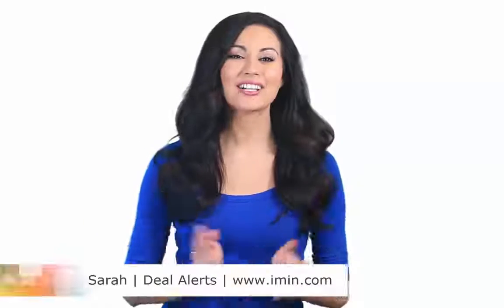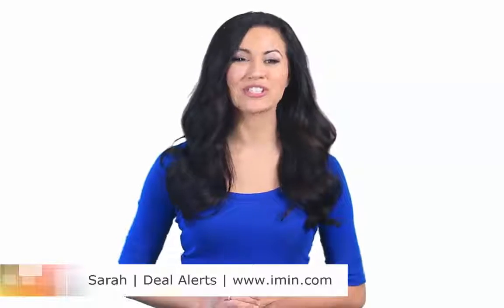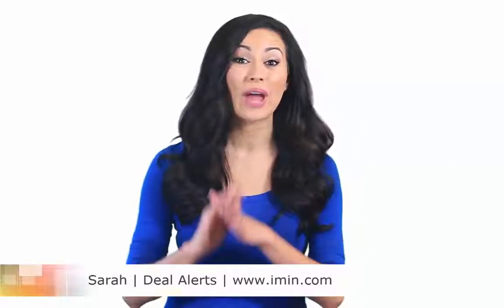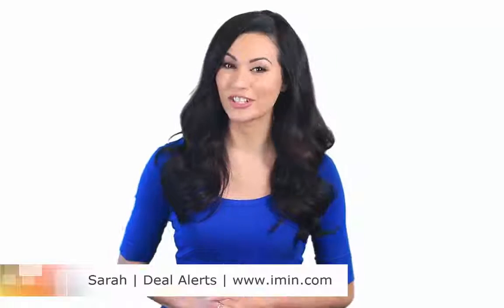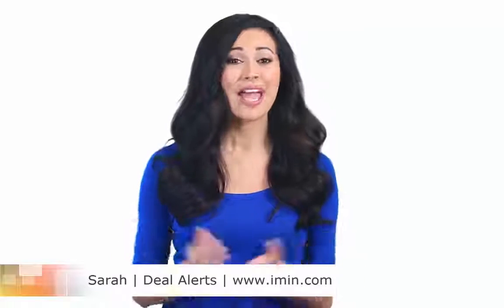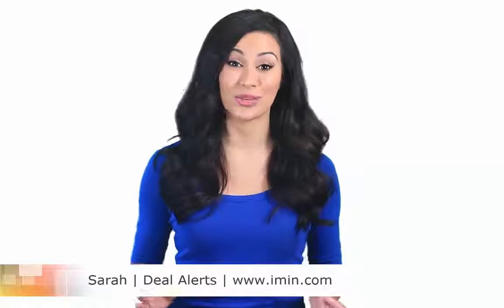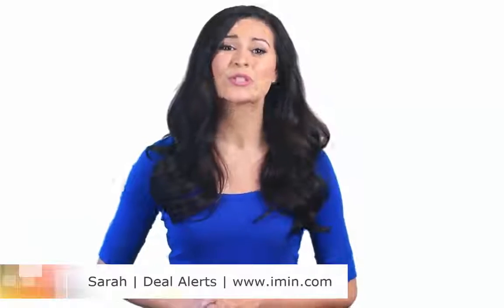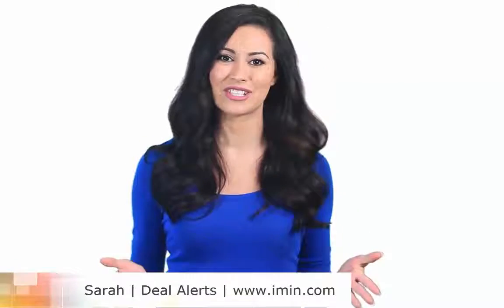I'm in Fannie May Coupons 15% Off